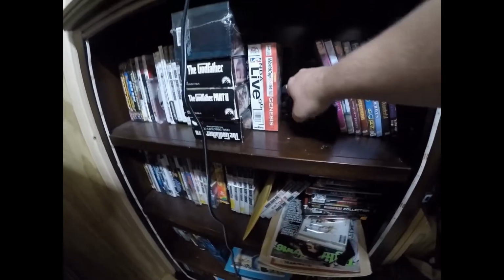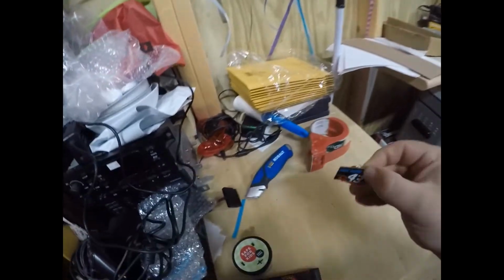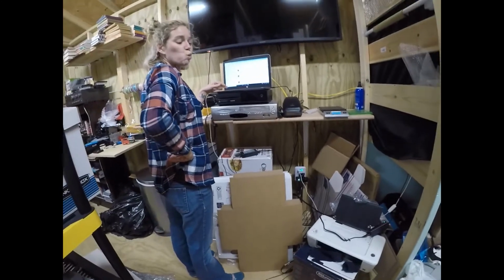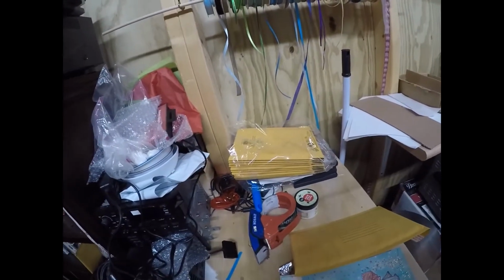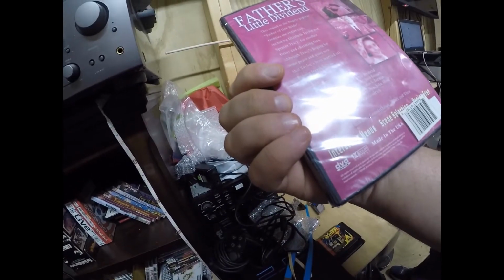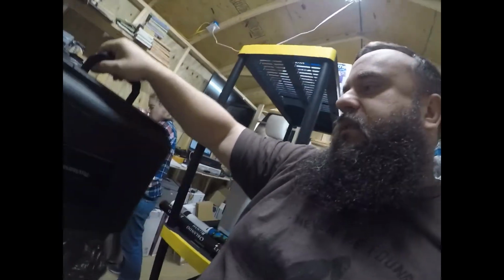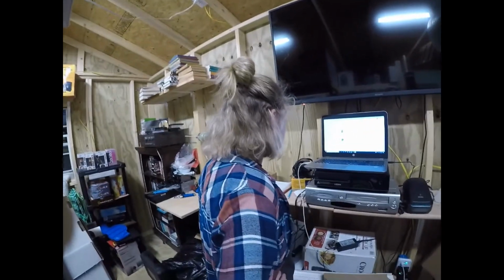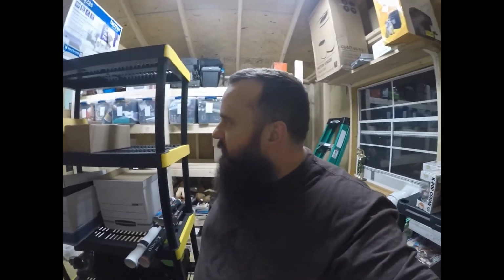Picking Items From Our New Shelves And Bin System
Utilizing our new bin system from picking items that sold